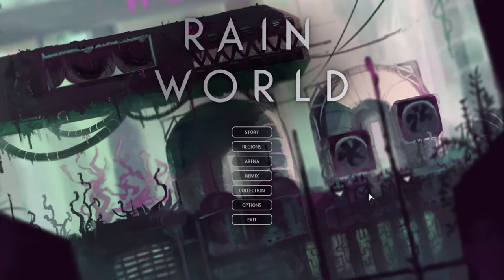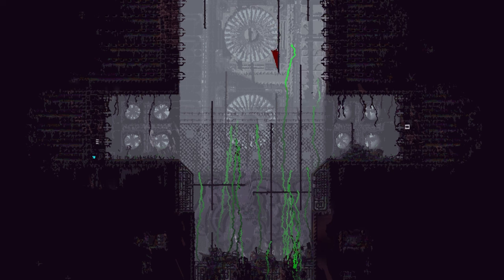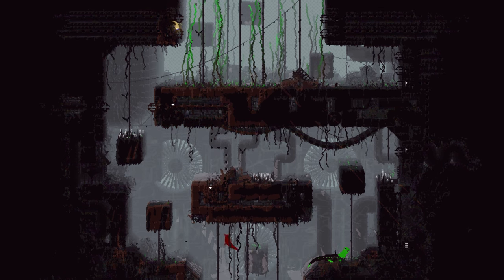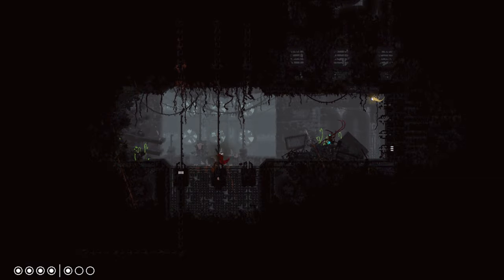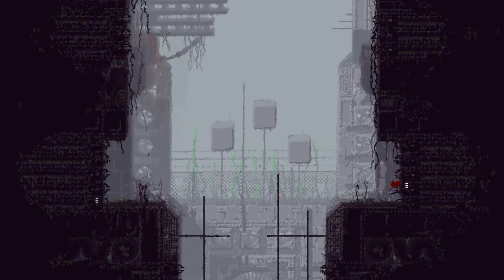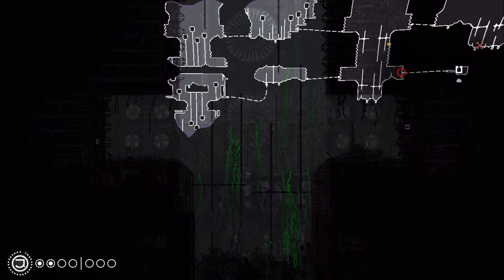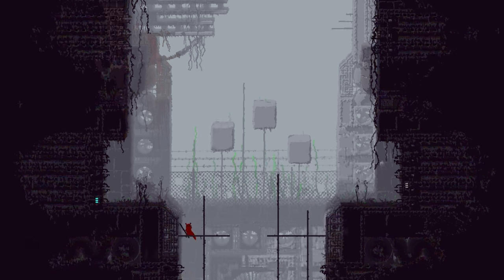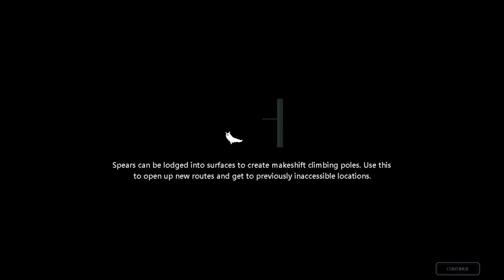Key Symbol | Rain World | Episode 2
This is a blind playthrough of the game called Rain World! I hope you enjoy my let's play :)

Steam Page description of the game: "You are a nomadic slugcat, both predator and prey in a broken ecosystem. Grab your spear and brave the industrial wastes, hunting enough food to survive, but be wary— other, bigger creatures have the same plan... and slugcats look delicious."